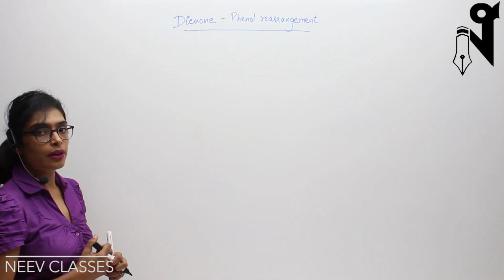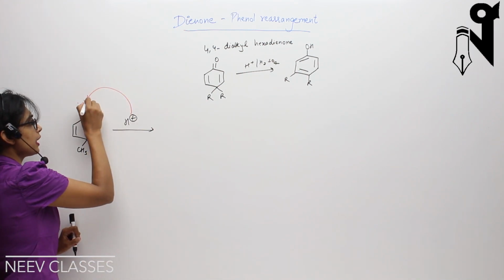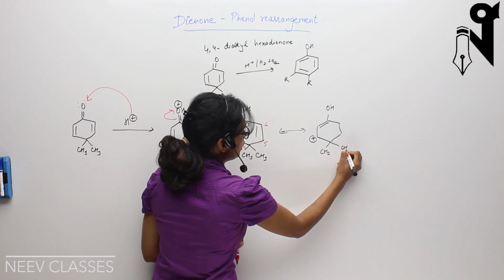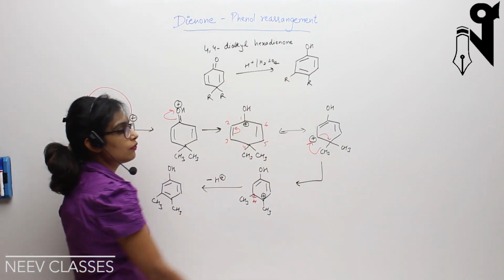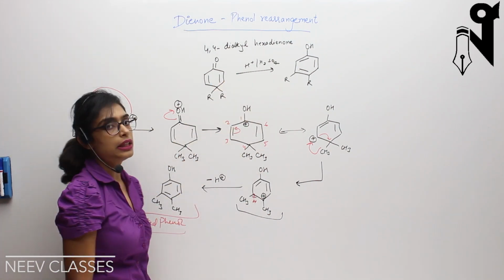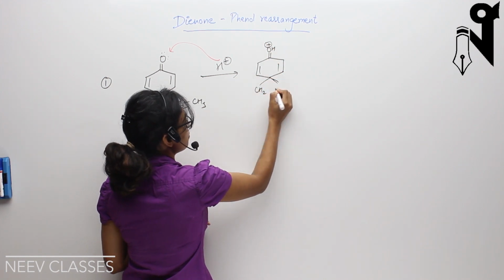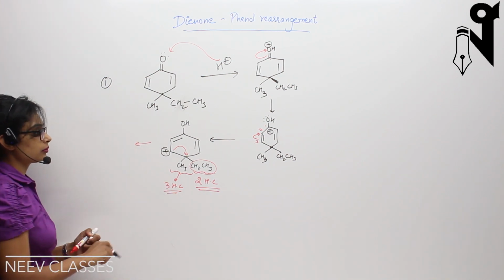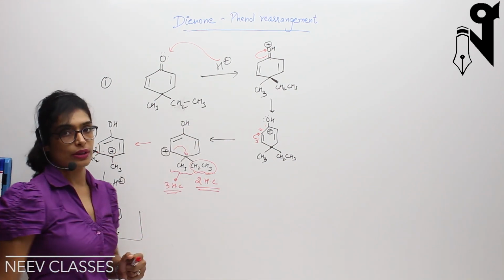Dienone - Phenol Rearrangement - Part 1/2